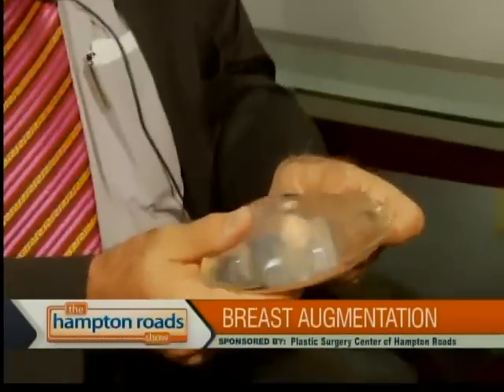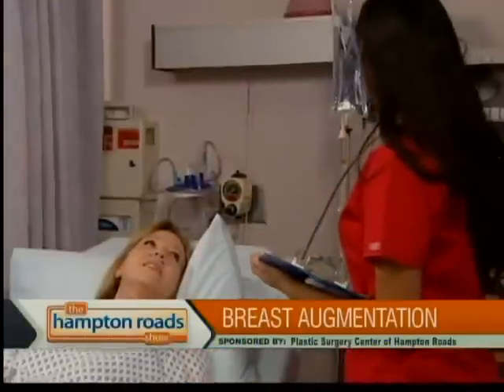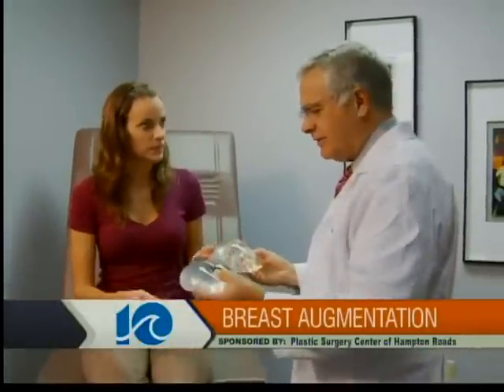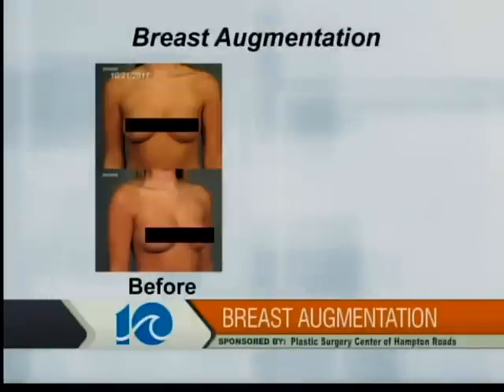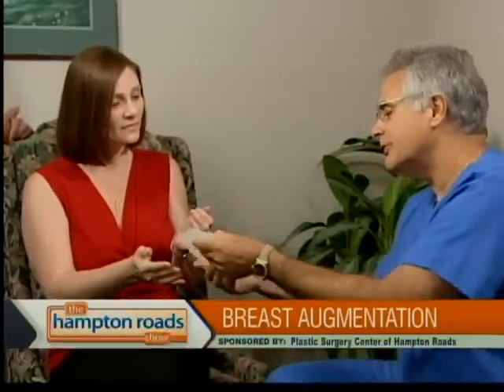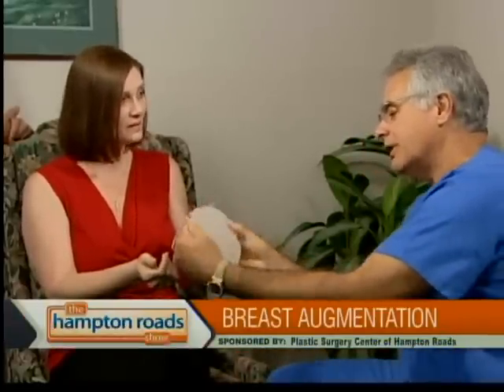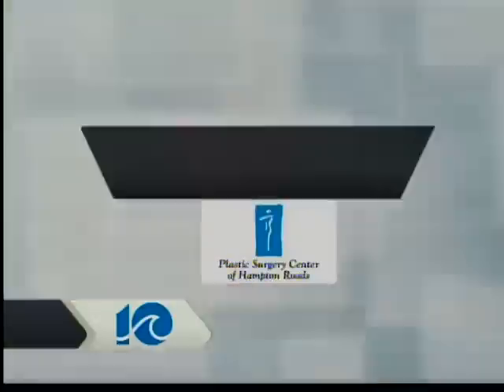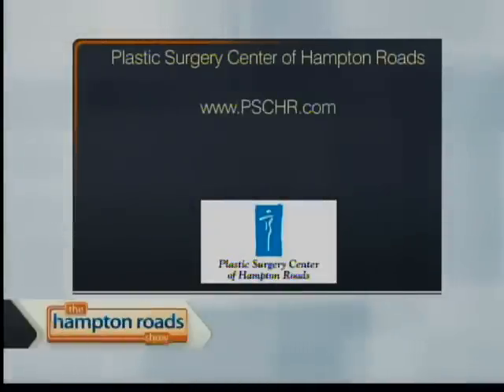Plastic Surgery Center of Hampton Roads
Plastic Surgery Center of Hampton Roads | thehamptonroadsshow.com | Nov. 29, 2011